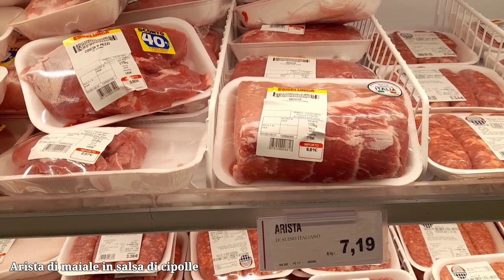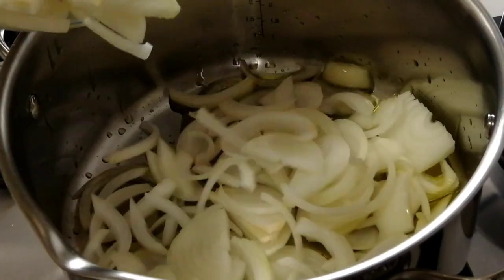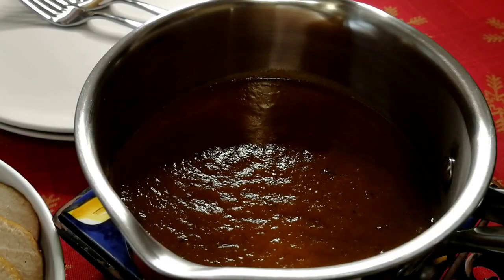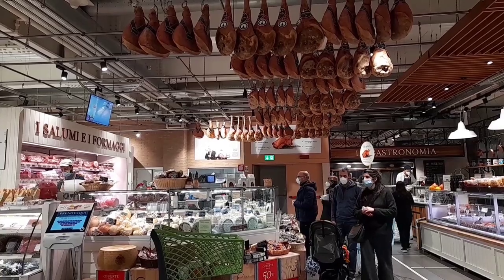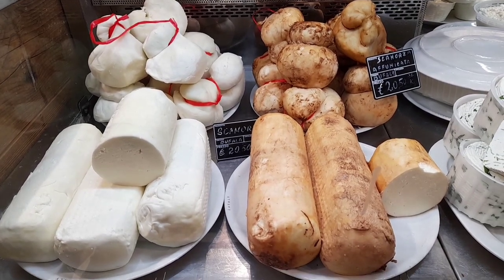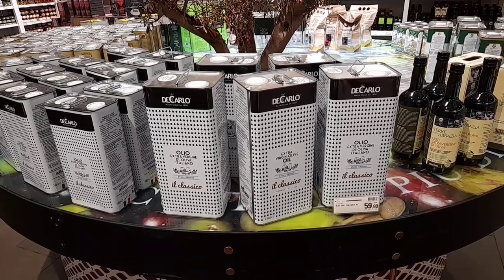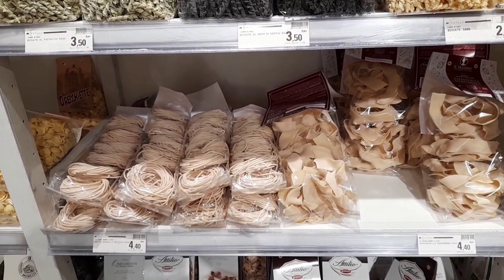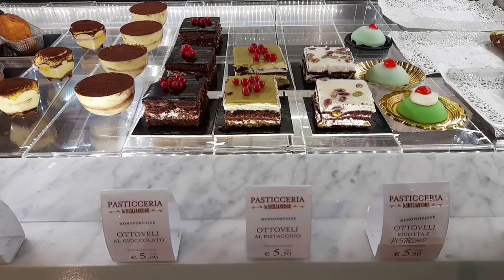Вкус Италии в каждом доме. Свиная корейка в луковом соусе. Гастрономический рай в Eataly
Сегодня я поделюсь с вами итальянским рецептом приготовления свиной корейки в луковом соусе и в конце видео покажу продуктовый магазин Eataly
На моем канале YouTube вы найдете много интересных видео о Риме. Добро пожаловать и приятного вам просмотра !
Не забывайте ставить большие пальчики вверх и делиться этим видео с друзьями!
в инстаграм фото и видео попадают быстрее чем на YouTube, следите за моими прогулками ОНЛАЙН.

✅Вкус Италии в каждом доме. Соус с ребрышками и колбаской. Паста с баклажанами и вялеными помидорами